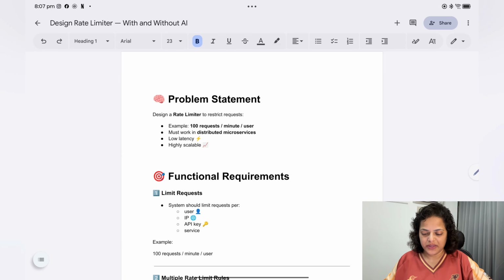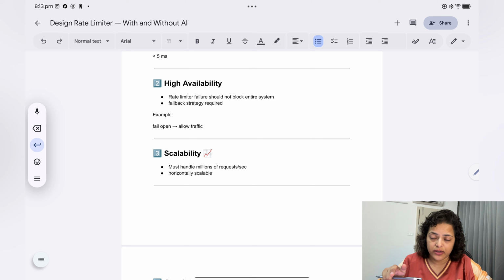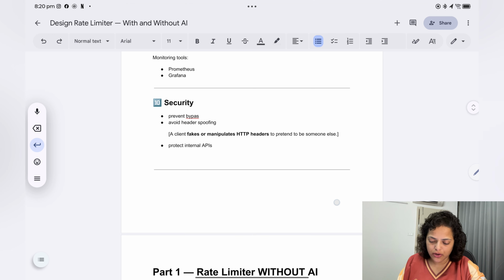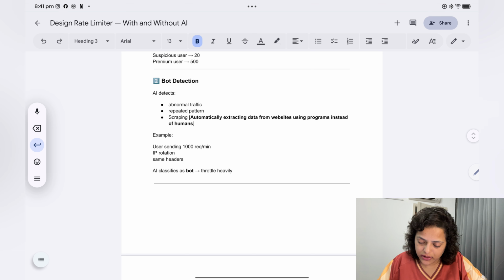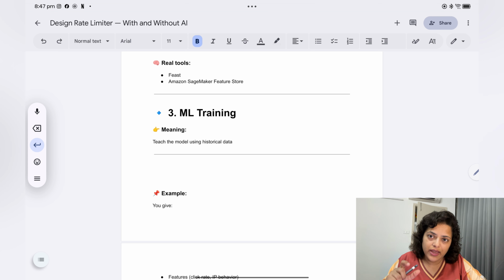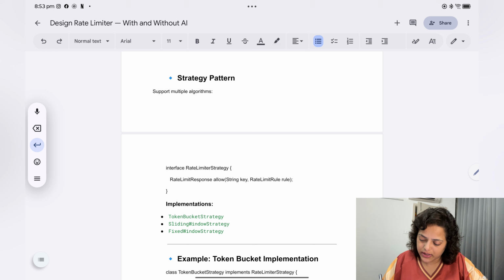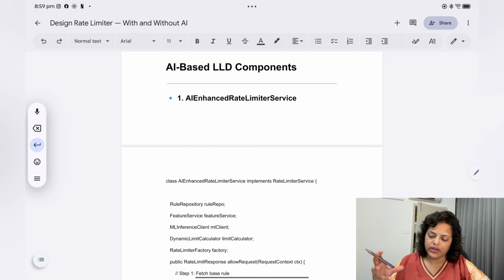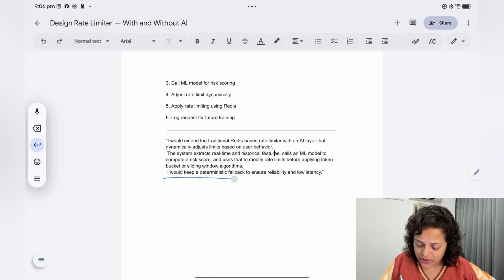Design AI Powered Rate Limiter | Adaptive System Design Explained | LLD+HLD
In this video, we design a Rate Limiter System (FAANG Level) and take it to the next level using AI-powered adaptive limits.

🔹 Part 1: Traditional Rate Limiter
Token Bucket, Sliding Window, Fixed Window
Redis-based implementation (Atomic operations + Lua)
Distributed challenges (race condition, latency, consistency)
Strong vs Eventual Consistency
🤖 Part 2: AI-Powered Rate Limiter
Adaptive Rate Limits (dynamic per user)
Bot Detection using ML
Burst Prediction (traffic spikes)
Smart Abuse Detection
⚙️ Advanced Concepts Covered
Feature Store + ML Pipeline
Real-time inference (risk scoring)
Dynamic limit adjustment
Scalable architecture for millions of RPS
🏗️ LLD + DB Design
Strategy Pattern (Token Bucket, Sliding Window)
Redis schema (TTL, Sorted Sets, Hashes)
Config DB (rules, tenant limits)
AI DB (feature store, model metadata)

💡 Final Takeaway
Traditional rate limiters are static.
AI-based systems are adaptive, intelligent, and production-ready 🚀